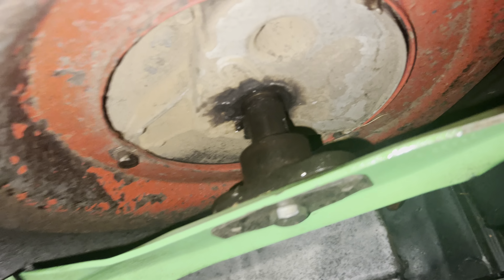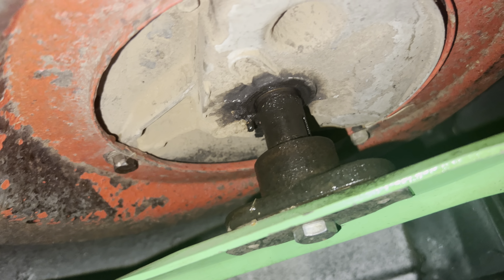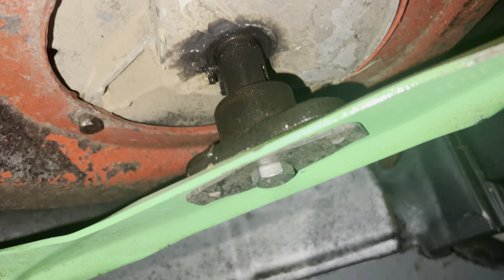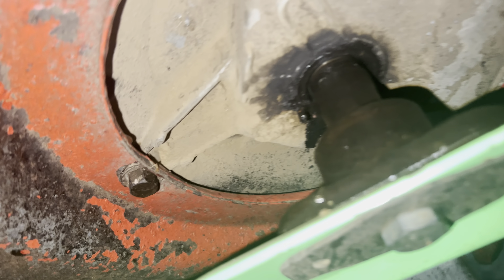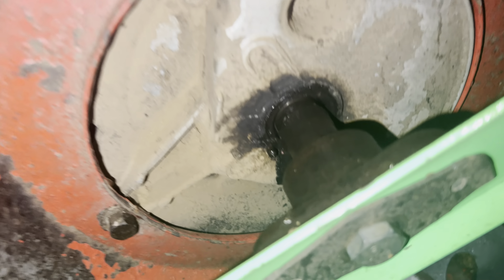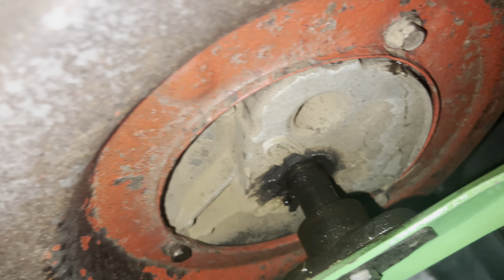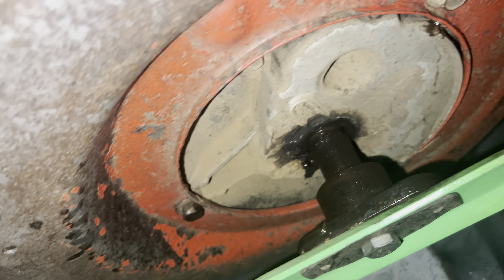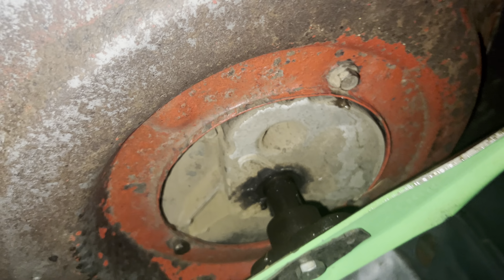Briggs & Stratton engine leaking oil from crankshaft